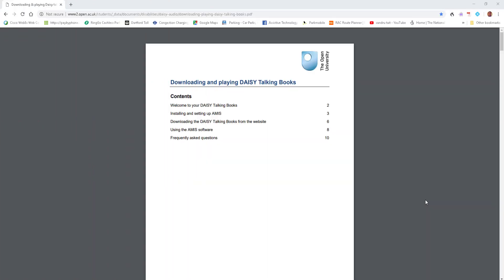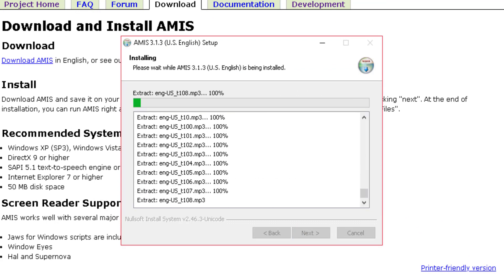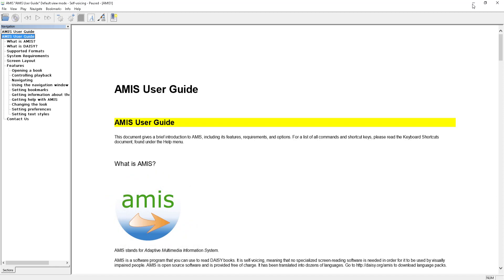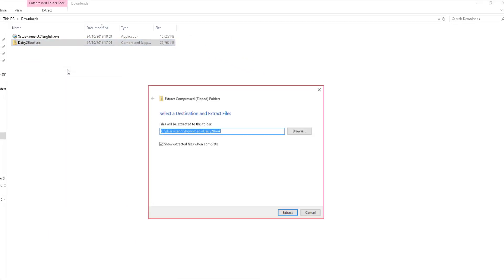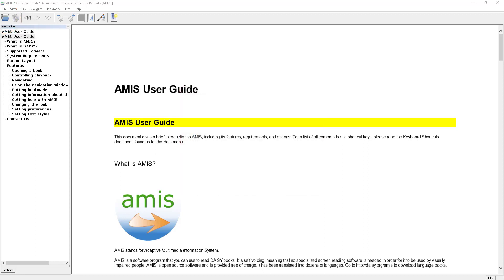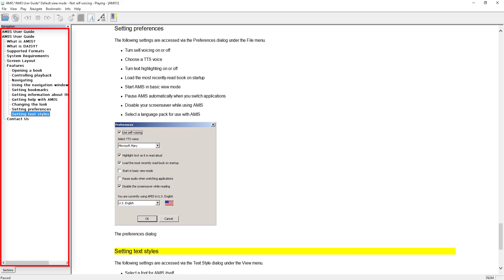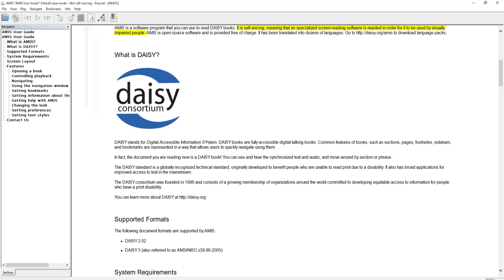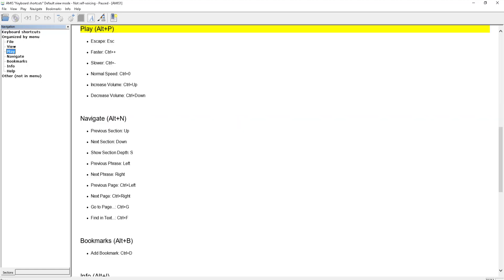Daisy Reader Books Amis Software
AMIS stands for Adaptive Multimedia Information System.

AMIS is a software program that you can use to read DAISY books. It is self-voicing, meaning that no specialised screen-reading software is needed in order for it to be used by visually impaired people. AMIS is open source software and is provided free of charge.

The current version is AMIS 3.1.3, developed by the DAISY Consortium and released November 18, 2011.

Features
See the full list of features.

AMIS offers a fully-featured multimedia reading experience. Navigate by section, subsection, page, and phrase, and set bookmarks as you read. Enlarge the font, change the colors, and speed up or slow down the audio. Open books from CD, from your disk, from the web, and have AMIS automatically re-open your most recent book at the point you stopped reading. There are even two display modes: the traditional "default" look and also "basic", which offers a simplified interface.

AMIS supports DAISY 2.02 and DAISY 3 books of several varieties:

Full-text/Full-audio
Audio-NCX
Text-only
Multi-volume (DAISY 2.02 only)